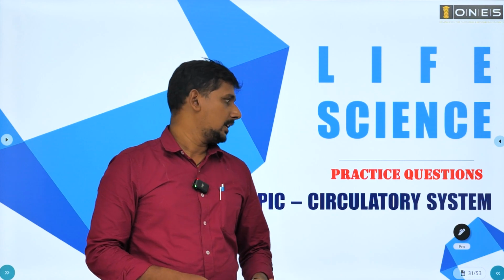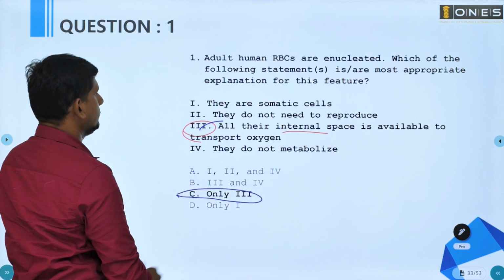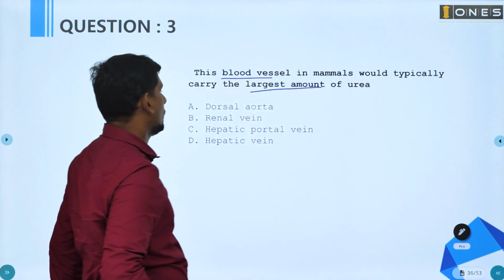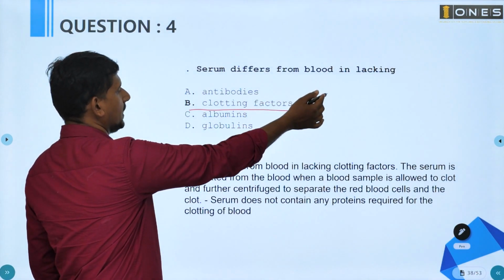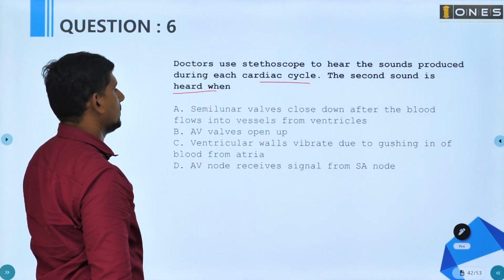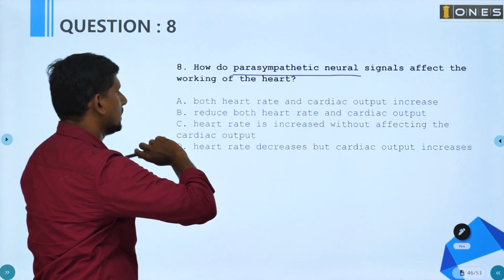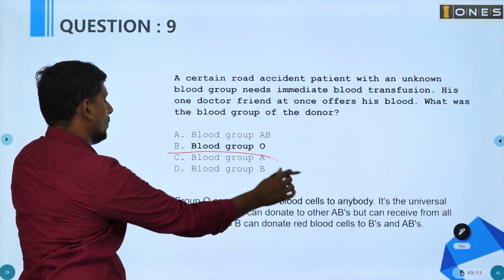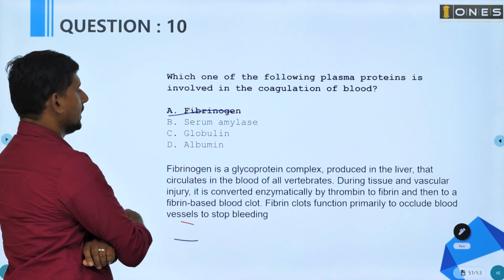RRB JE | LIFE SCIENCE | PRACTICE QUESTIONS | CIRCULATORY SYSTEM | ONES